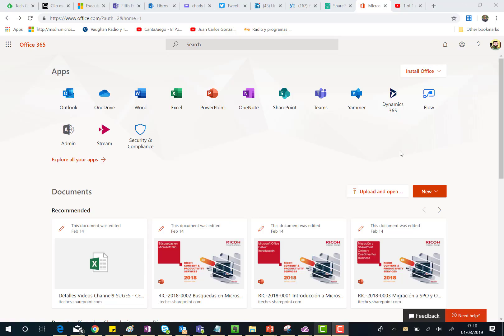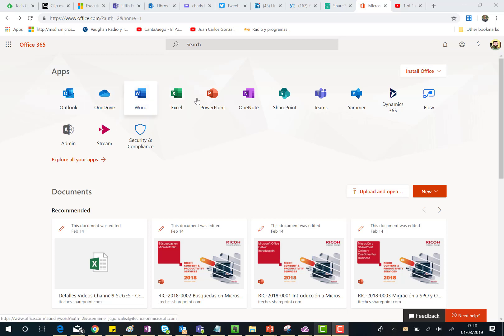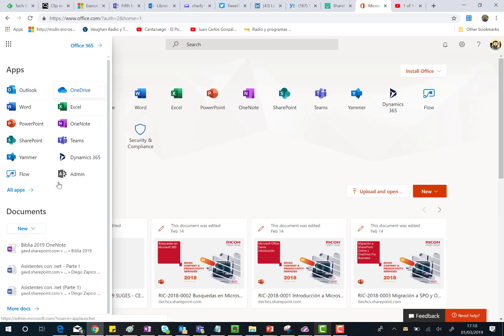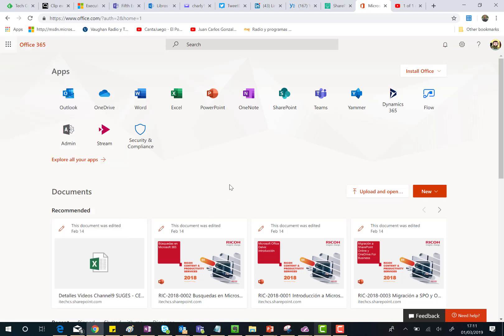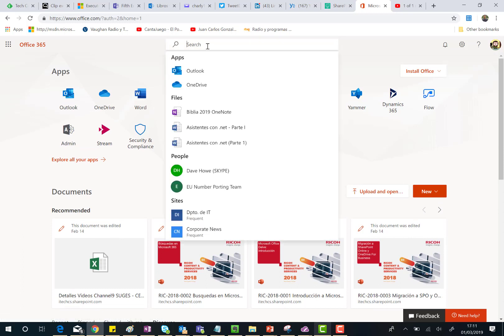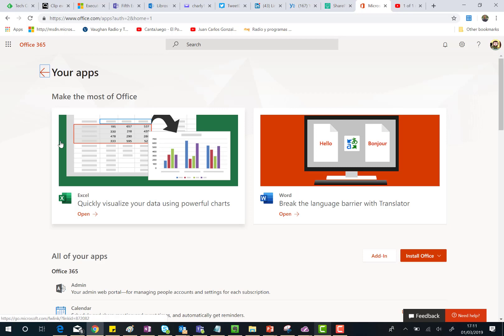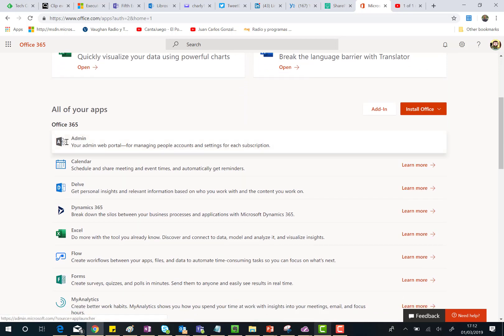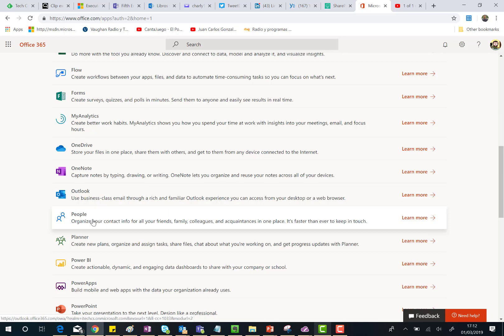Office 365 - New Office 365 Icons, the Office 365 Fluent Design is here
In this video I talk about the new Office 365 icons that have already arrived to Office 365 tenants.